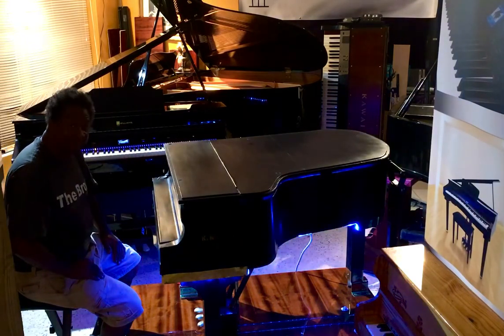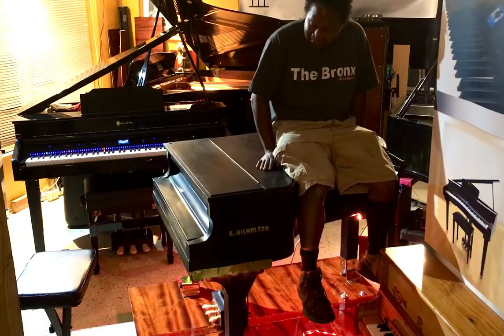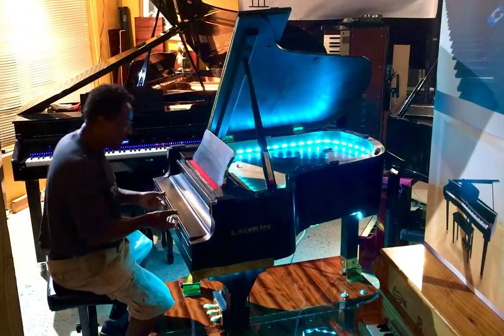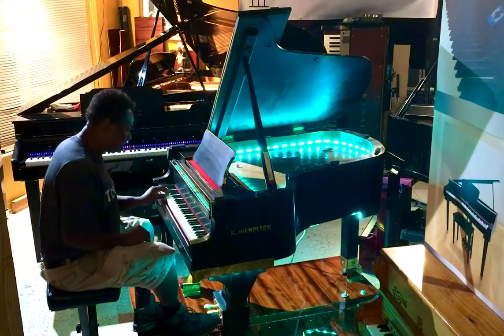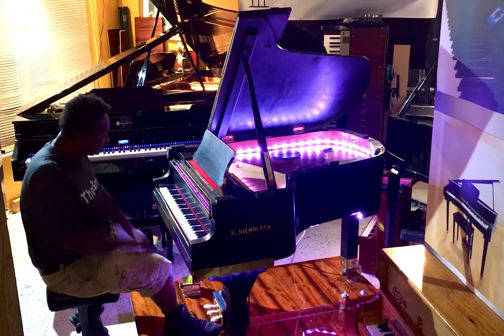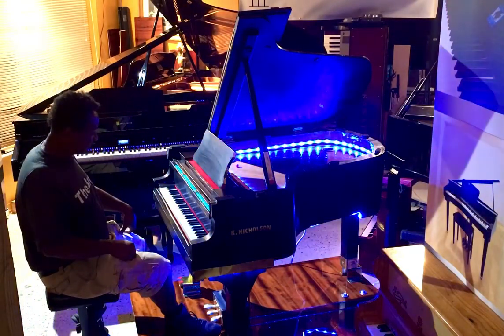Kris Nicholson’s K. Nicholson Baby Concert Grand Piano Update